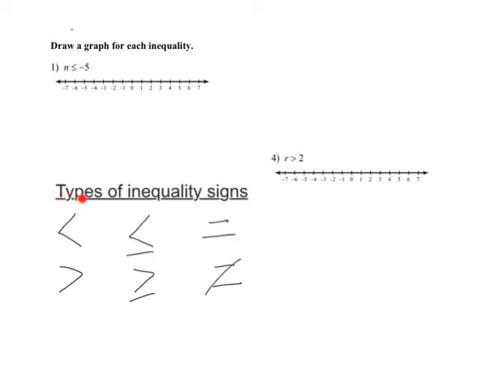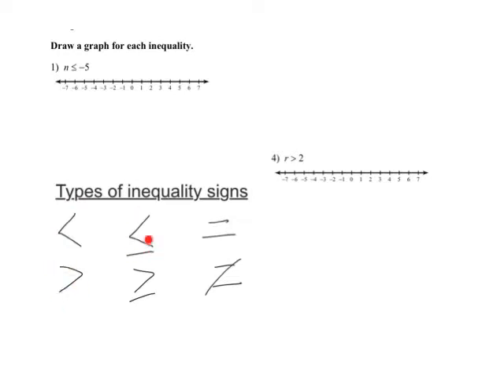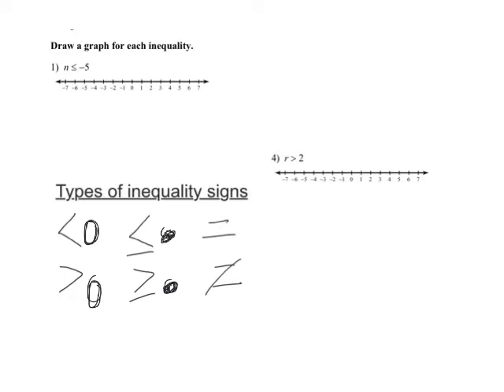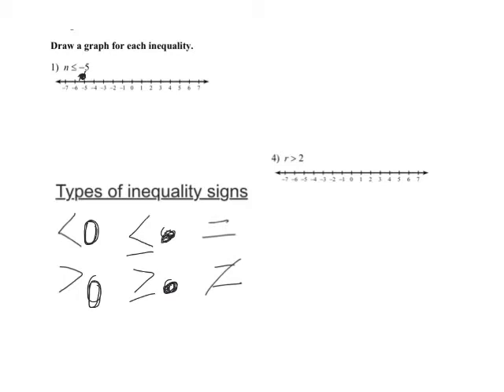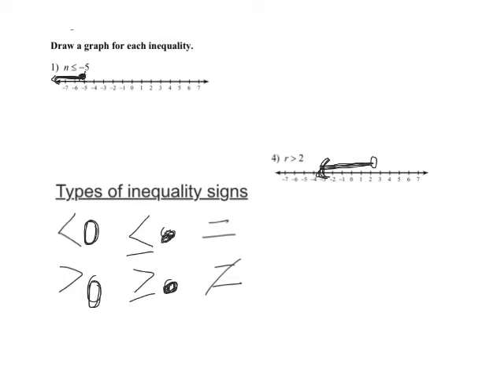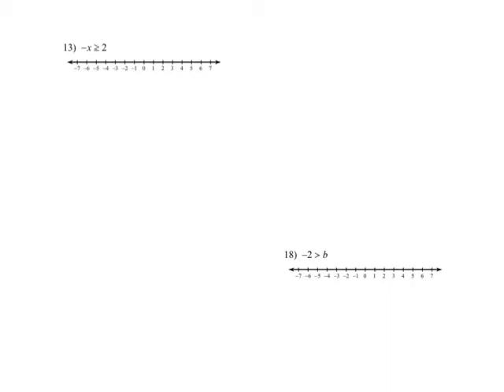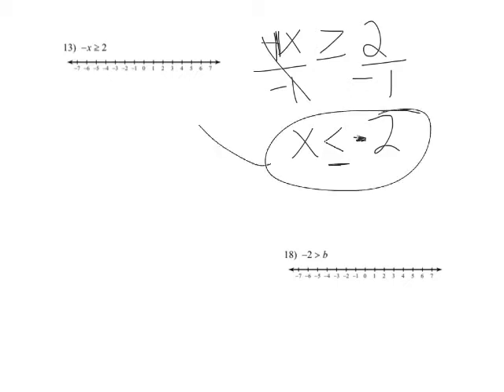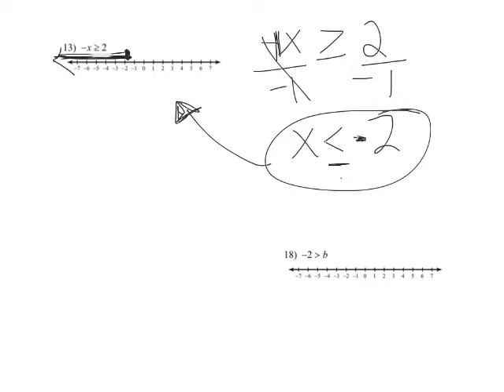basic graphing of inequalities